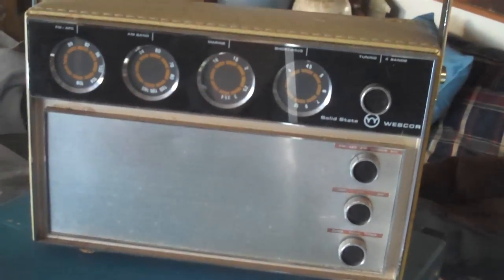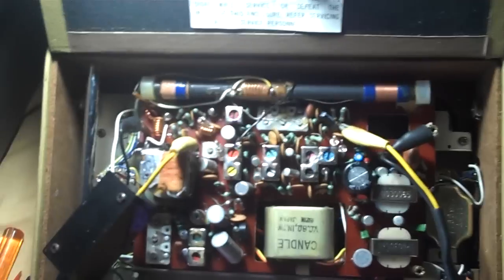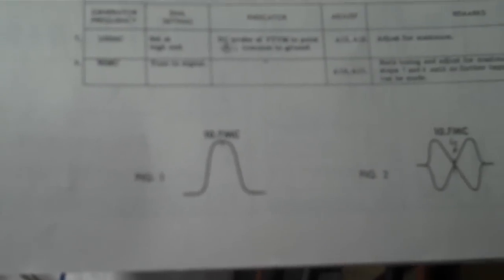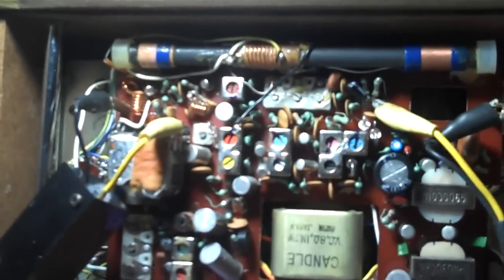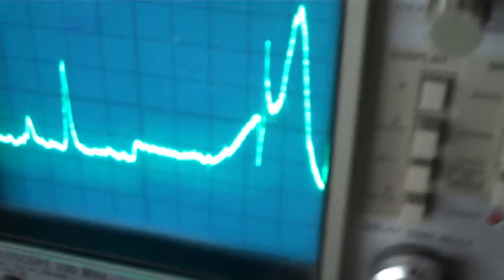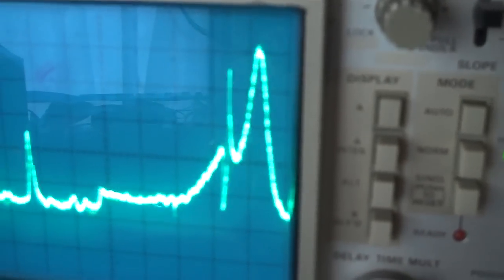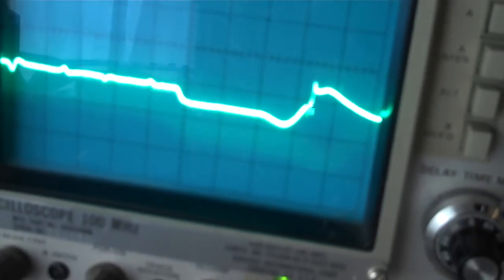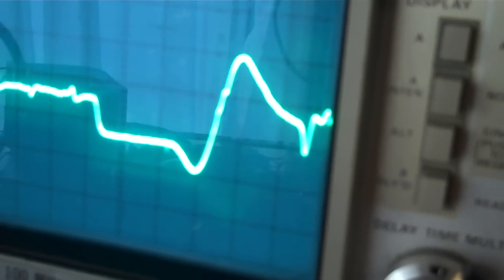FM IF Alignment on a Vintage Webcor 2449 Radio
After replacing the bad capacitors and any other repairs to get the radio working properly checking the IF alignment. This method is using the BK 415 Sweep Marker Generator 10.7mhz to align a vintage Webcor 2449 4 band radio. The schematic for the set is not available so I will be using the Sams instructions for a radio with similar circuitry. All fm receivers are basically the same.